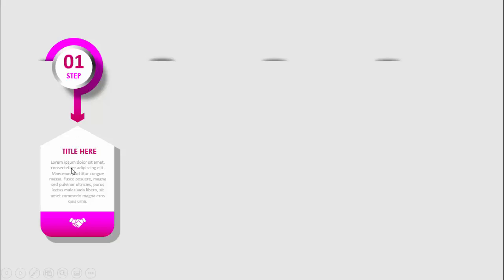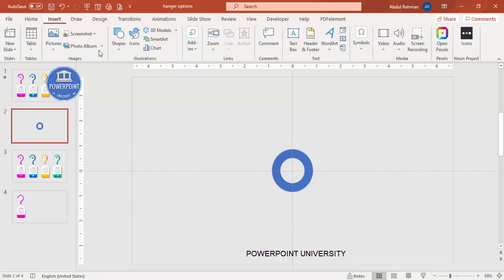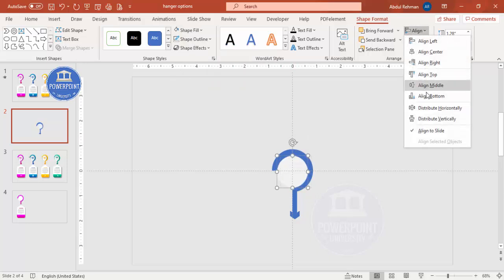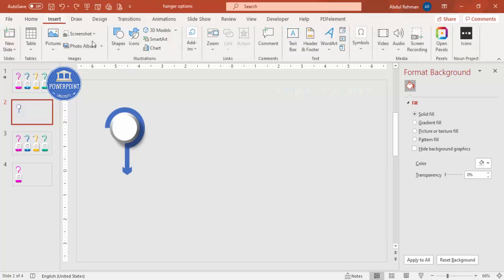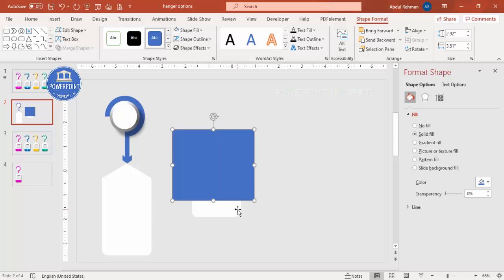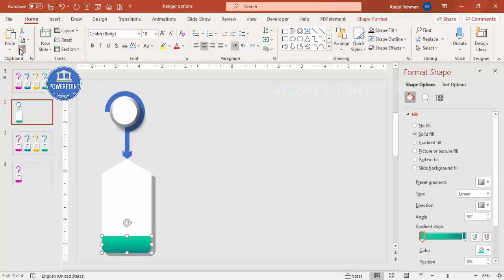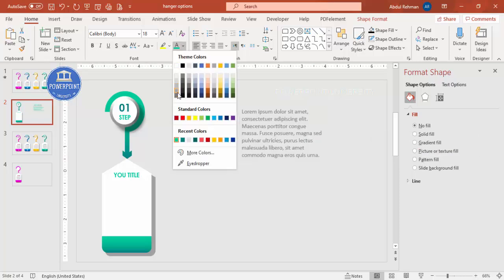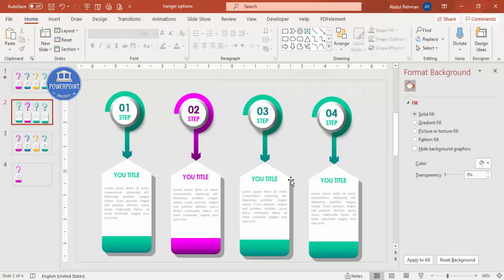4 Hanging Options Infographic Slide in PowerPoint